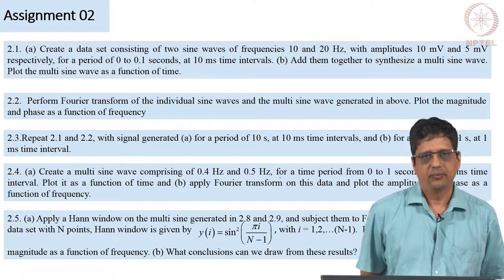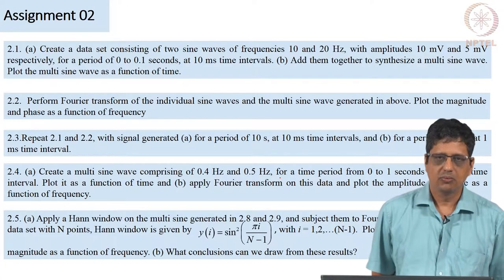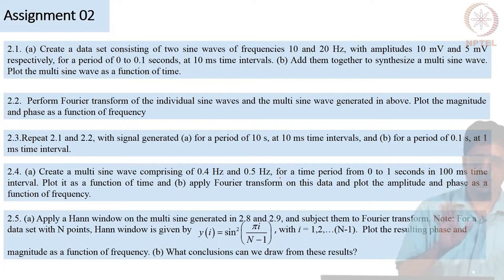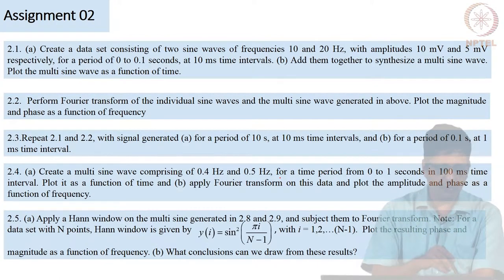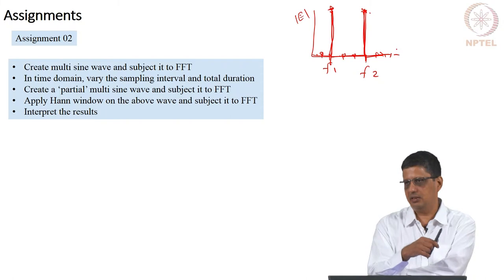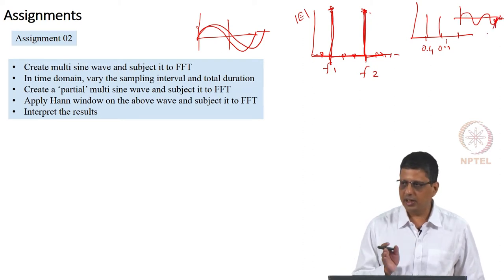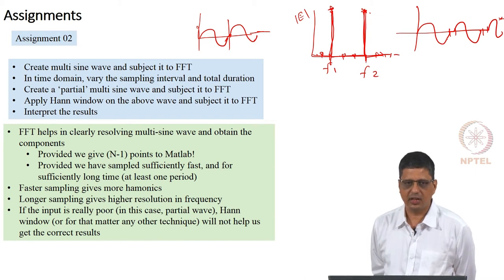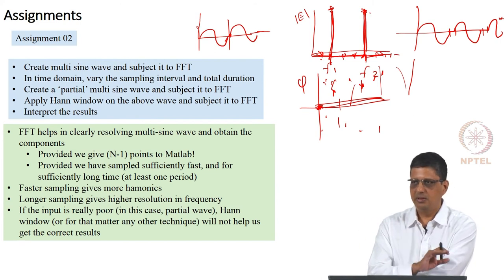Assignment 02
Tutorial, Fourier transform, Multisine, FFT, Spectral leakage, Hann window, partial wave